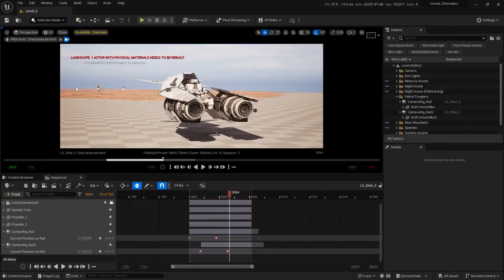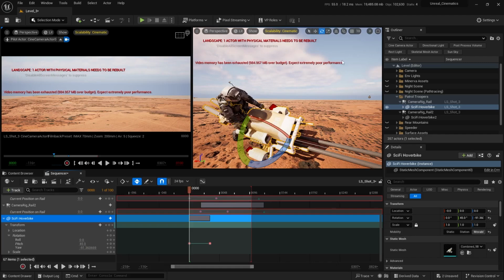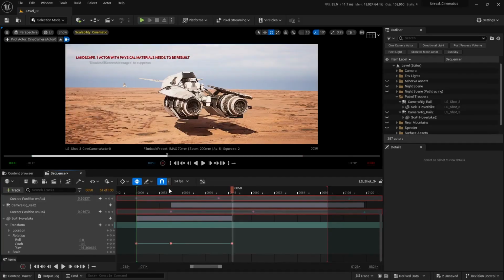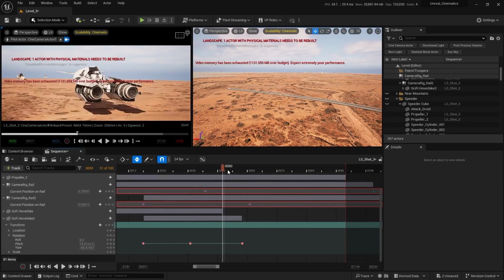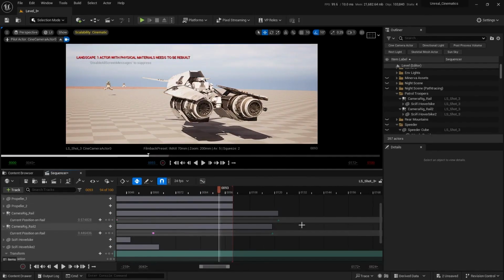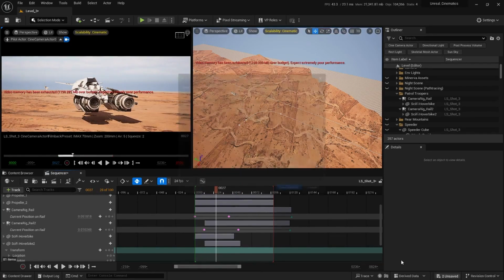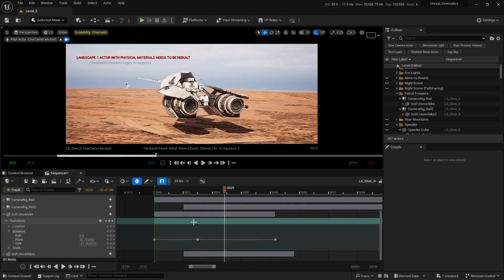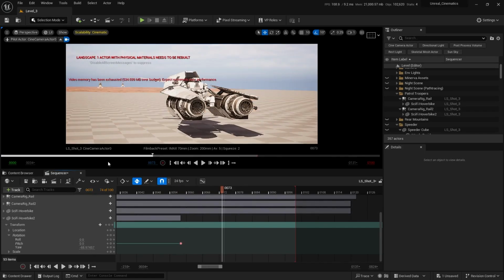Unreal Engine for Films & Cinematics 2026 | Making Animation Realistic UE5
Unreal Engine for Films & Cinematics Course 2026 | Making Animation Realisitc by adding Variation in UE5 | Class 41

In this lesson, we focus on improving the realism of our animation by adding variation to the sci-fi hoverbike movement. Small adjustments in motion can make a huge difference in how natural and cinematic the scene feels.

You’ll learn how to refine the movement of the hoverbike and use rotation parameters to introduce subtle variation, helping avoid repetitive animation patterns and making the shot feel more dynamic and believable.

🎬 What You’ll Learn in This Video:

👉 Adding natural variation to vehicle animations
👉 Refining hoverbike movement for more realistic motion
👉 Using rotation parameters to break repetitive animation patterns
👉 Creating more dynamic and believable cinematic shots

Chapters:
0:00 – Adding Variation to Sci-Fi Hoverbike Animation
7:54 – Refining the Hoverbike Movement
10:00 – Using Rotation Parameters to Create Motion Variation